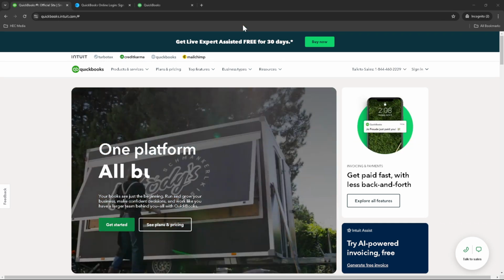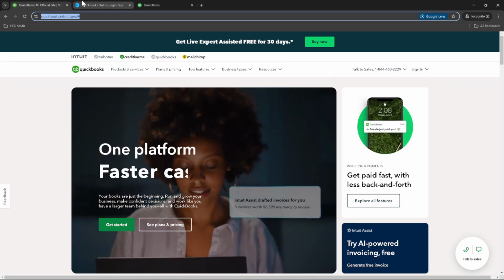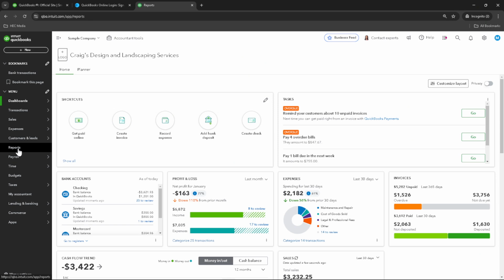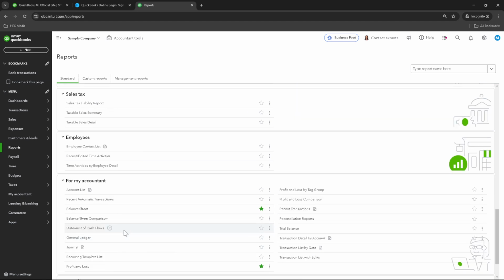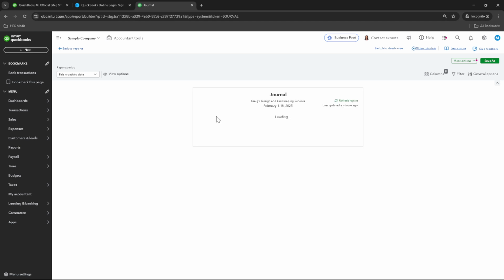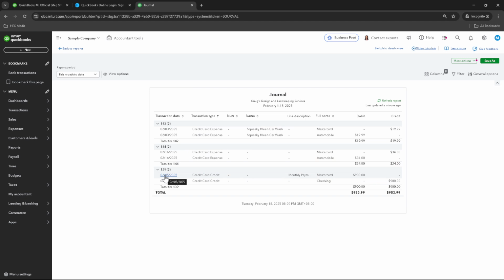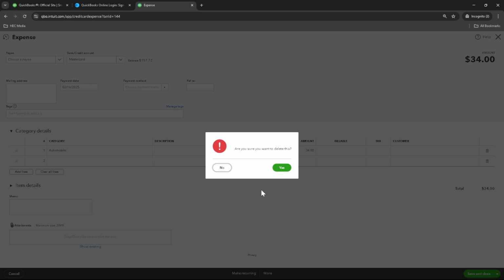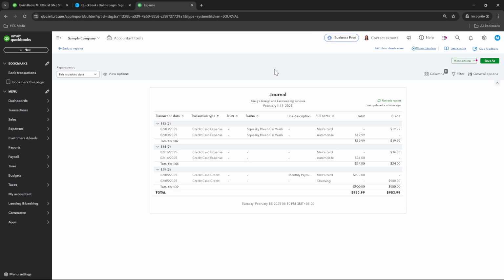How to Delete Journal Entry From Quick Books (Full 2025 Guide)